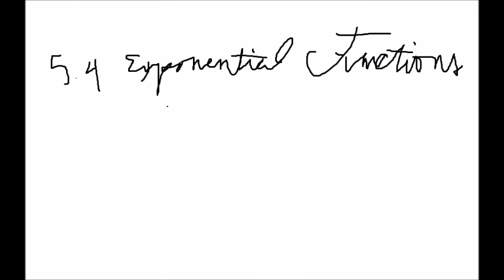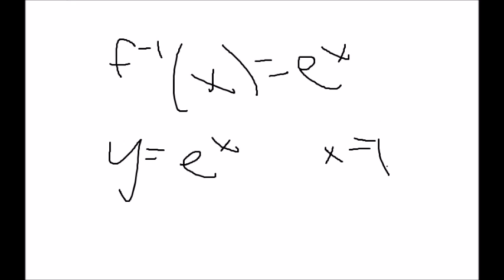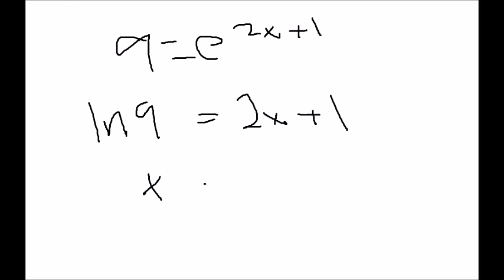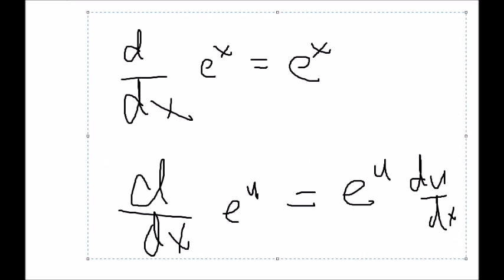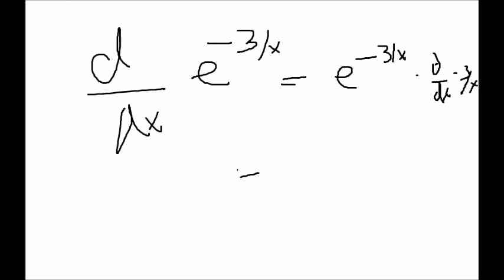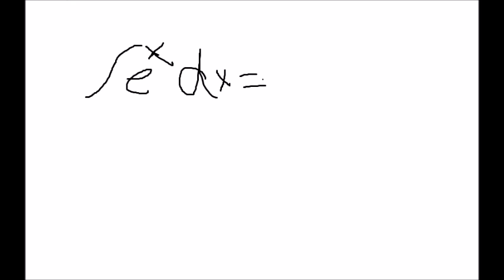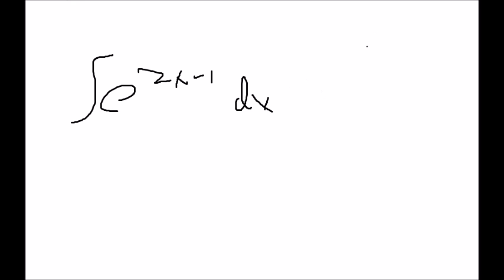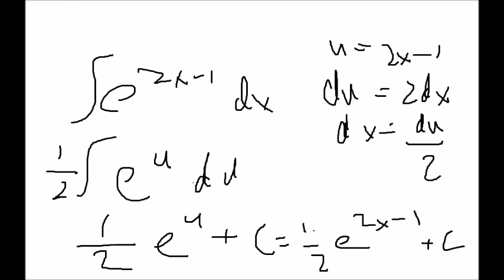5 4 ExponentialFunctions RobertCostis